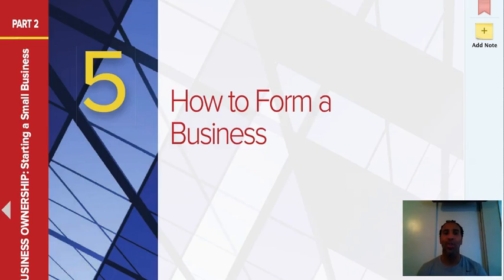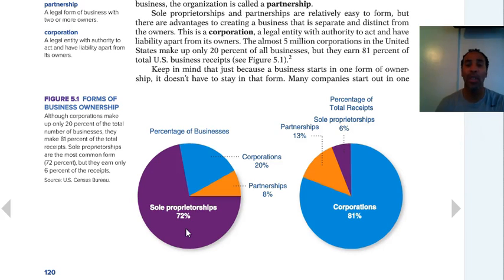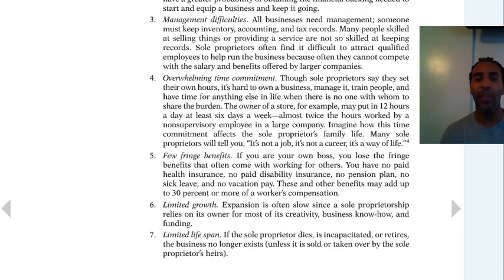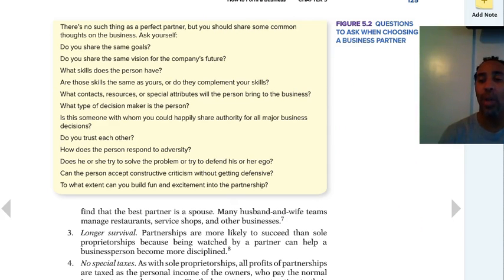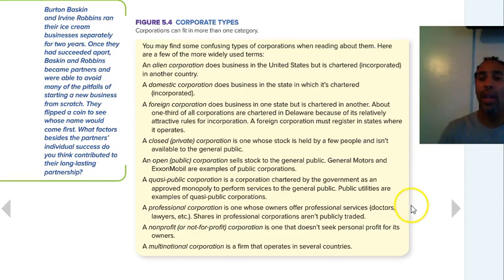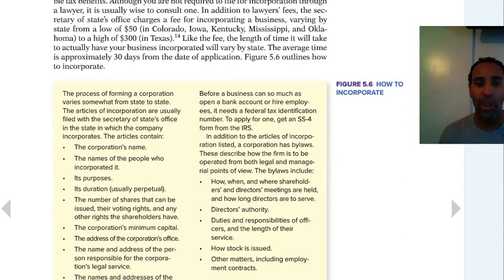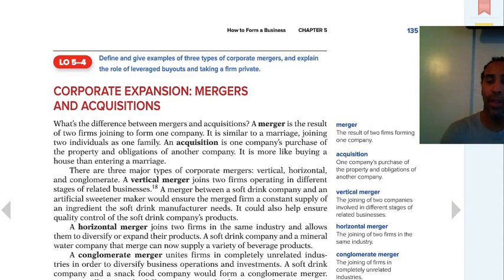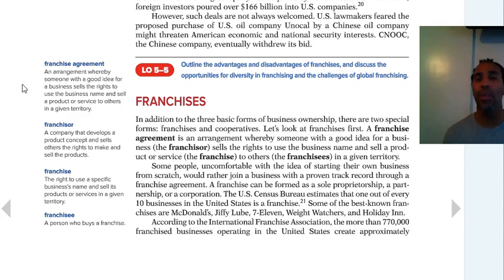Business I Lecture Chapter 5